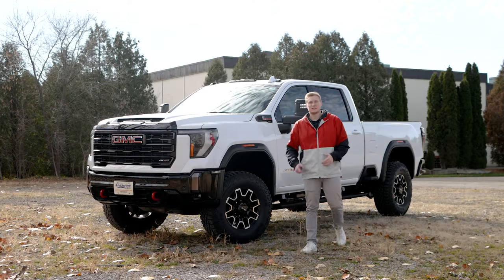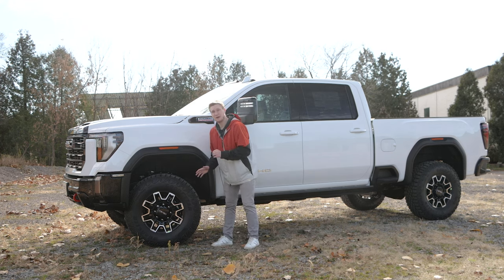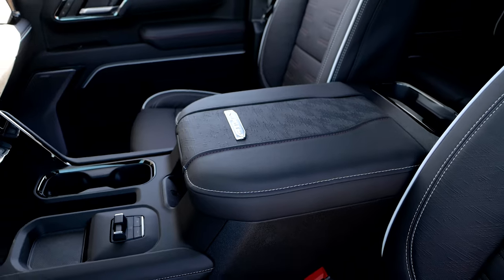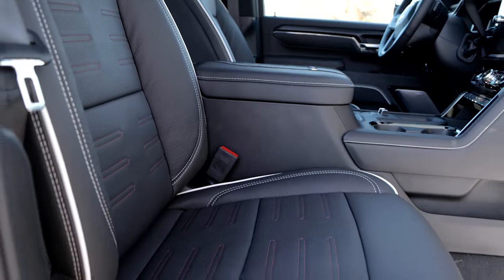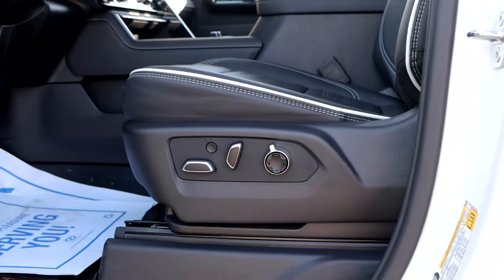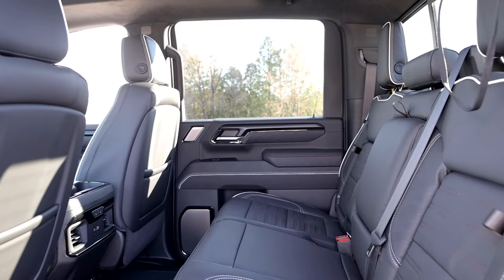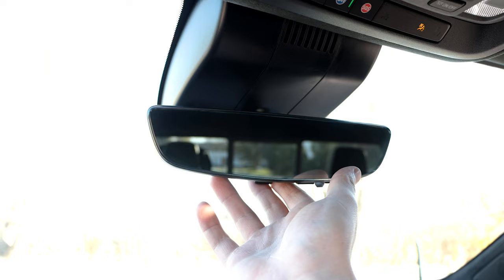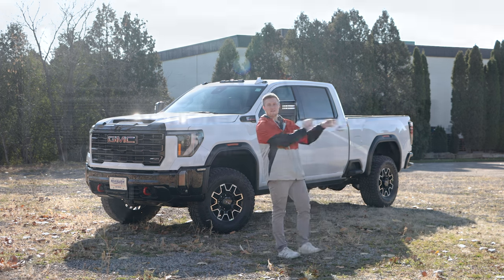2024 GMC Sierra 2500 AT4X HD // The King of The Road!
Click the link below to check out this truck!

The 2024 GMC Sierra 2500 HD AT4X, this truck is perfect for hauling everything you need, from furniture to appliances. Plus, it has all the features you need to make your life easier. Safe to say you feel like the king if the road when you're driving this truck!

In this full review and walk around of the GMC Sierra 2500 HD AT4X, we'll show you what this truck can do. We give you a full overview of the features, the specifications, and the verdict on the GMC Sierra 2500 HD AT4X. Whether you're shopping for a new truck or just want to know more about the 2500 HD AT4X, were glad you had a look with us!